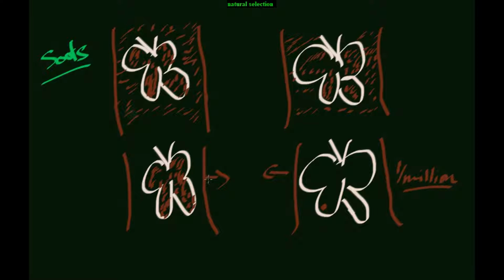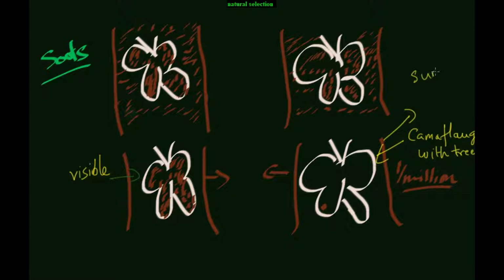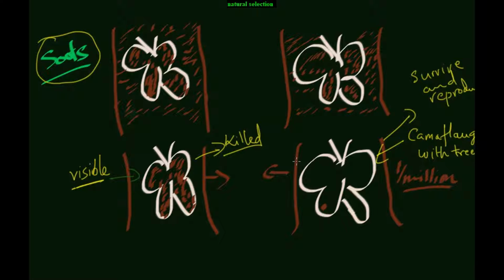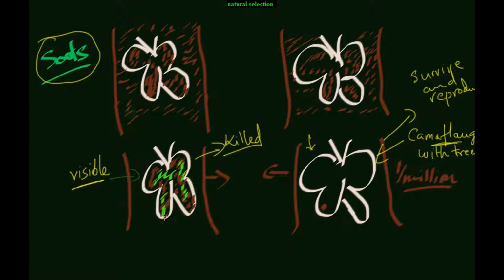introduction to natural selection by Dider UL Islam | Lighthouse Academy BD | IGCSE Biology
complete package to understand what is natural selection is.